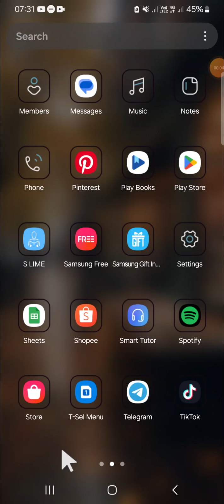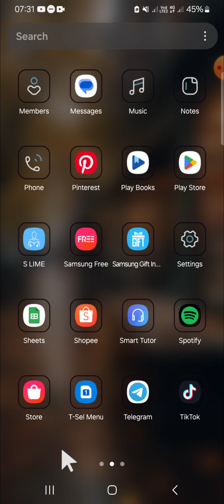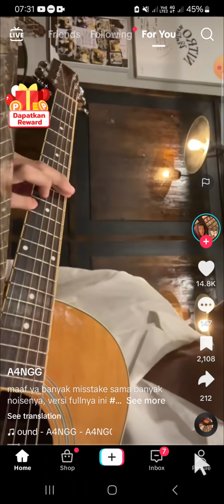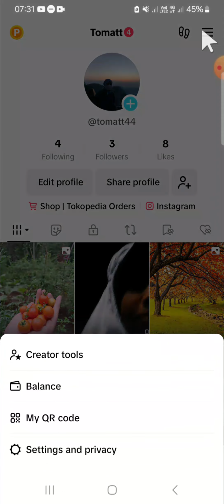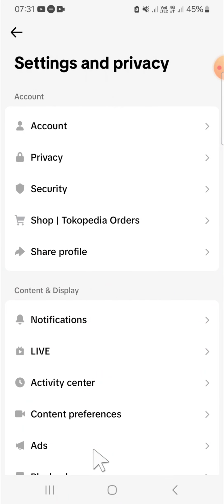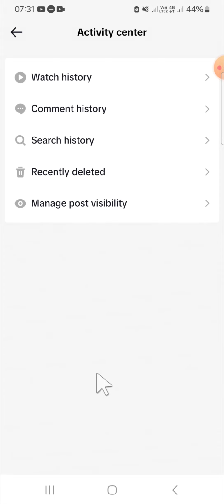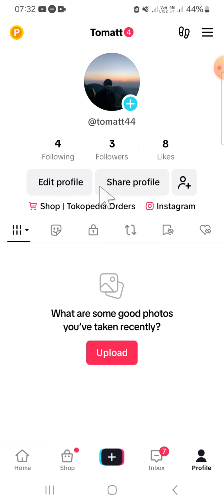❤ BASIC TRAINING: How to Change All Posts Visibility At Once on TikTok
Welcome to our TikTok Basic Training series! In this episode, learn how to efficiently manage your post visibility in one swift move. Whether you're a seasoned TikToker or just starting out, this essential skill will streamline your content management process. Watch now and take your TikTok game to the next level!